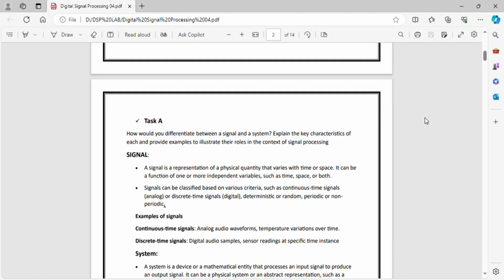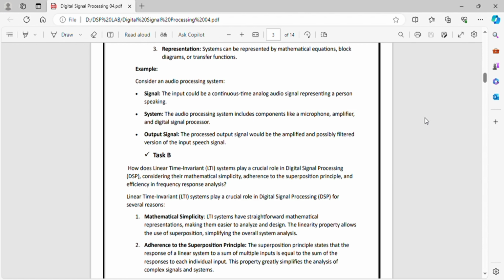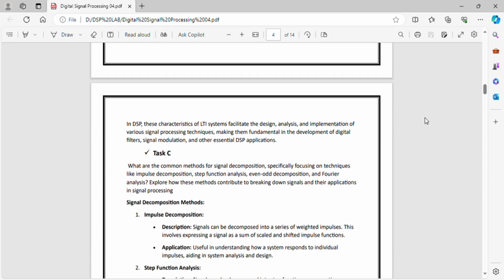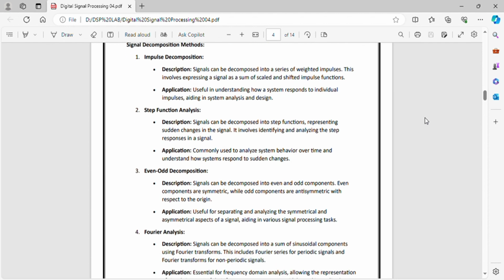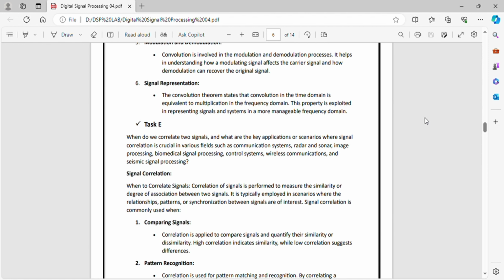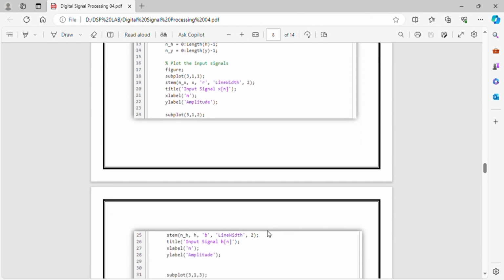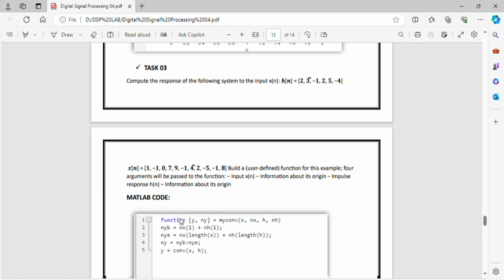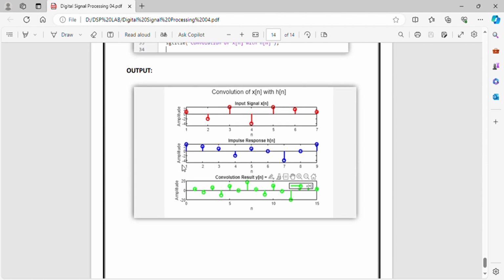Lab04: Analyzing discreet- time linear time invariant.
Tanees kasuri
21-TE-104